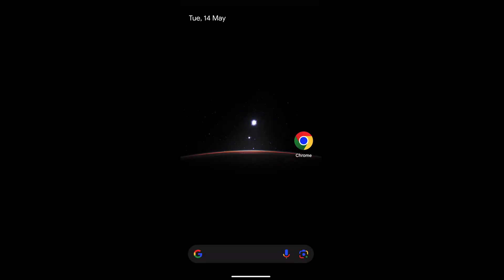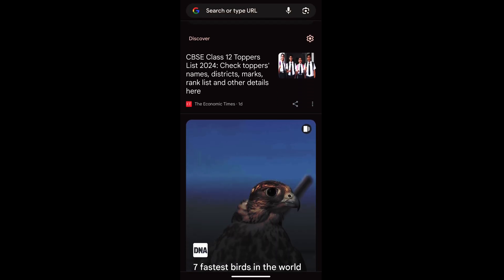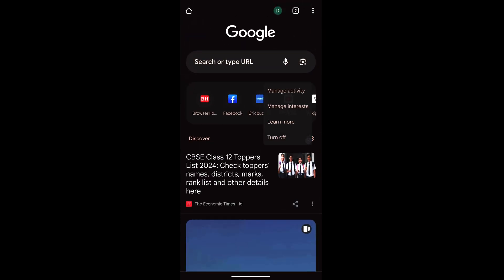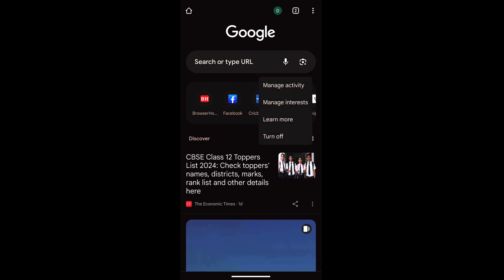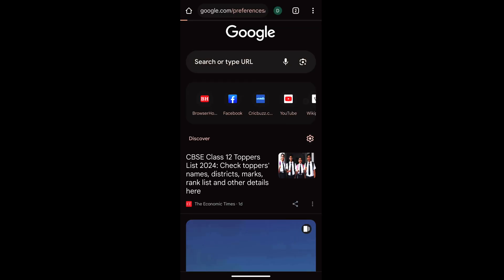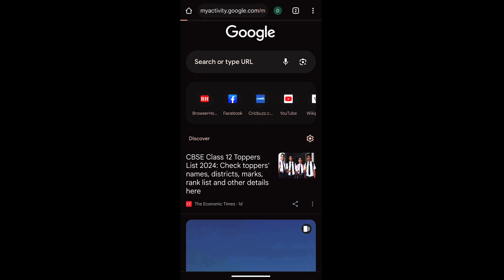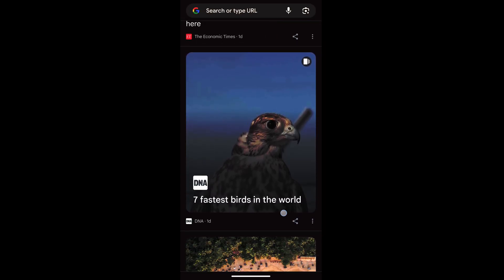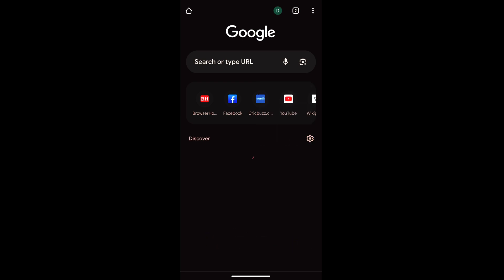How to Customize Topics or Disable Discover Feed in Chrome on Android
In this tutorial, I have shared steps to customize the interest for the Discover feed in the Google Chrome app on Android. The discover feed is based on the interest and interaction you have over time with the feed. Your browsing history is also considered for recommendation.

However, you can remove any interest or add a new topic of interest to tweak the discover feed. Otherwise, you can completely turn off the feed on the Chrome home page.